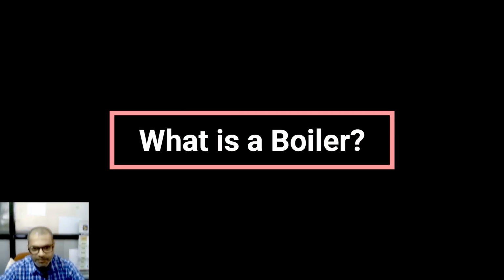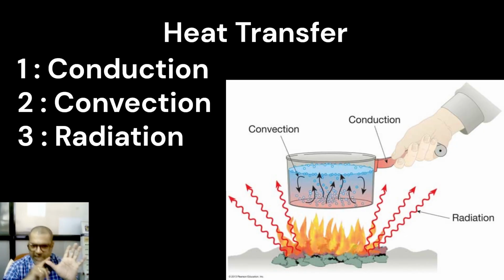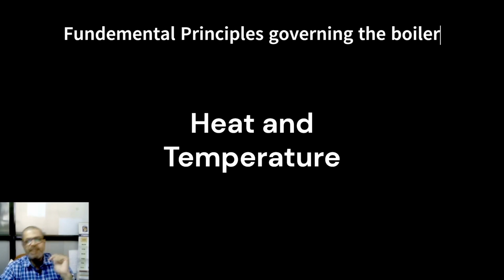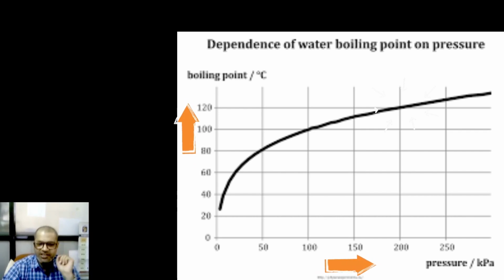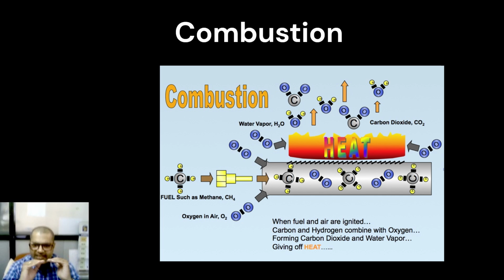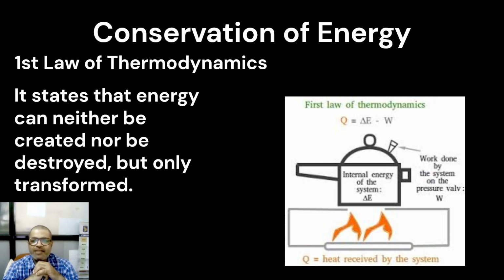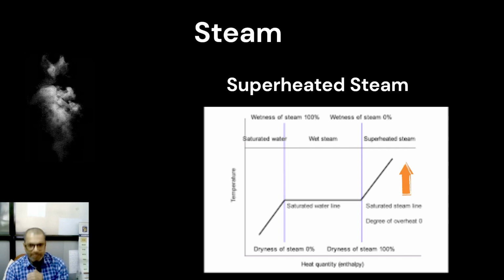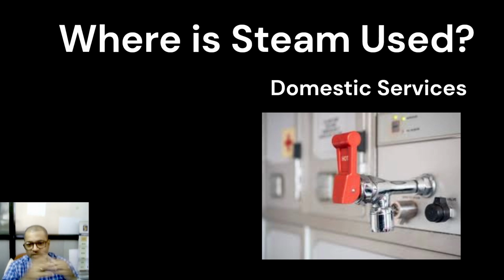Marine Boiler - Theoretical Basics (EP 1)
In this video :
1: What is a Boiler?
2:  How is Steam Produced?
3 : Basic Principles - Heat and Temperature
4: Basic Principles - Pressure and Boiling Point
5:  Basic Principles - Heat Transfer
6: Basic Principles - Combustion
7: Basic Principles - Conservation of Energy
8: Properties of Steam - Saturated Steam
9: Properties of Steam - Superheated Steam
10: Where is Steam Used? - Main Propulsion
11: Where is Steam Used? - Heating and Domestic Use